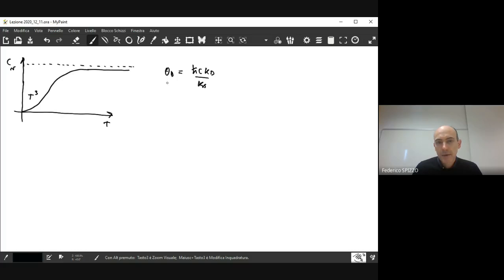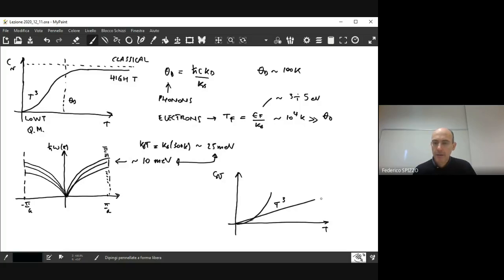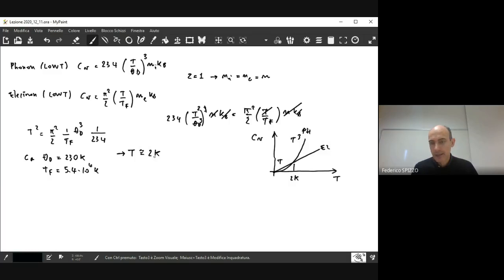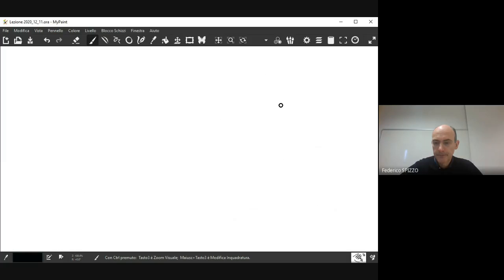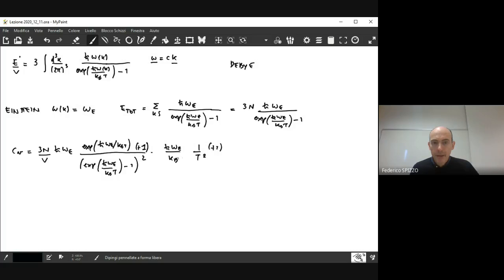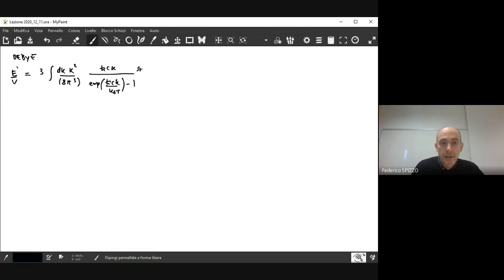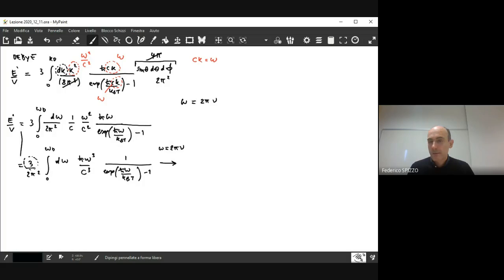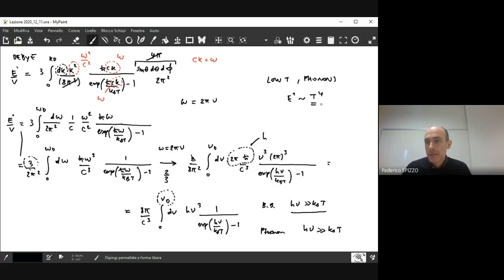Solid state physics (11-12-20) I parte